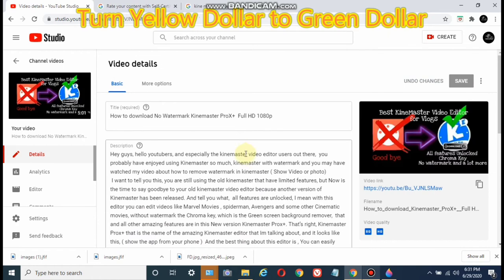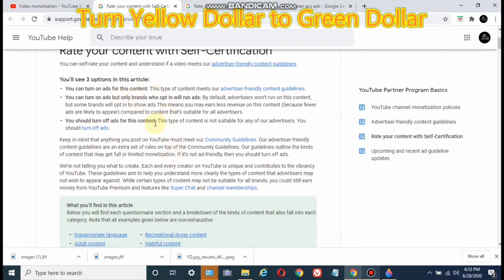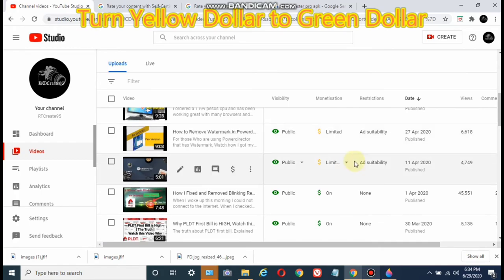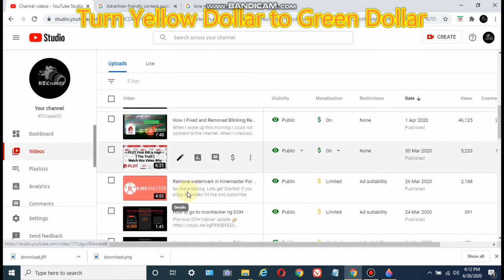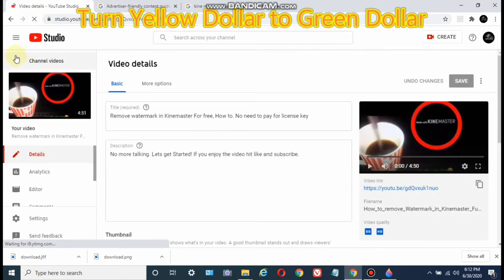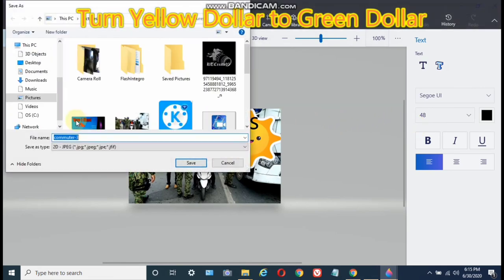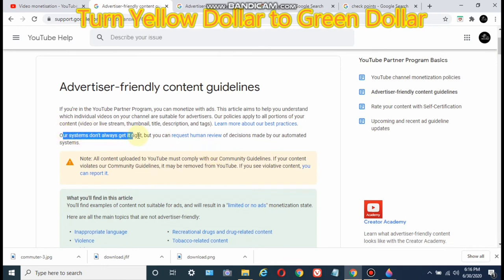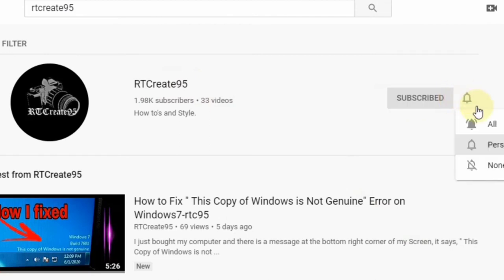How to turn Yellow $ to Green and. Monetized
Very simple steps with bonus tutorial